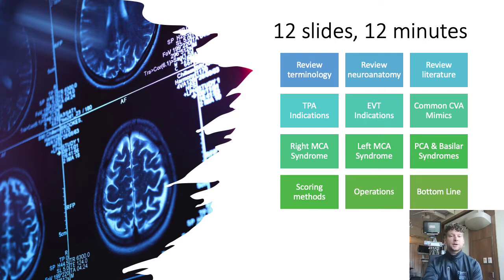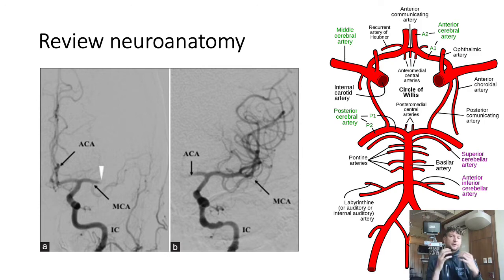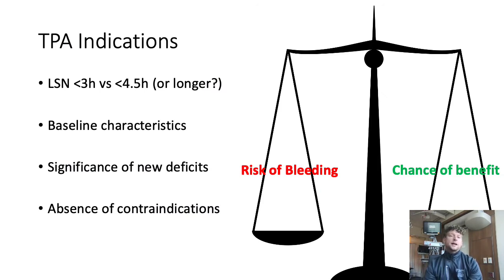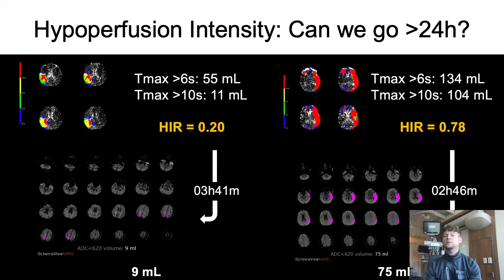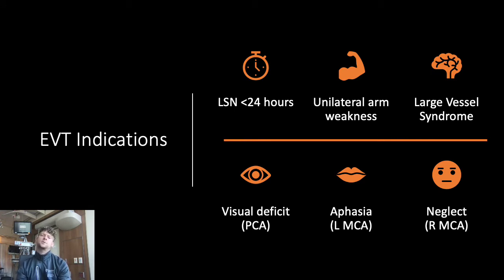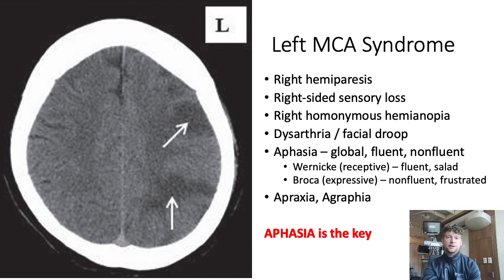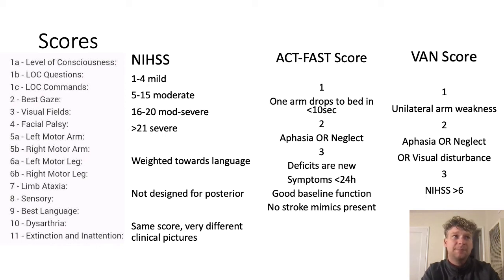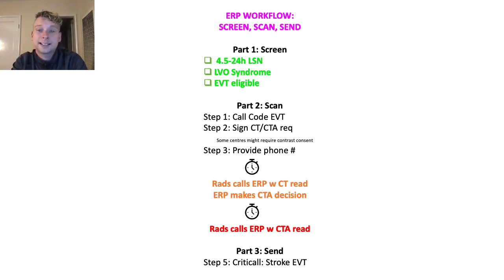When should my stroke patient be sent for EVT therapy? What Emergency Doctors Need to Know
Central East Stroke Network information for emergency doctors who work in hospitals without comprehensive stroke teams, on-call stroke neurologists or neurointerventional programs.  This video discusses indications for EVT, various large vessel stroke syndromes, and the steps needed to refer to a neurointerventionalist.  Created by Blair Bigham with support from Central East Stroke Network.  Comments on the video? cesnstroke.ca